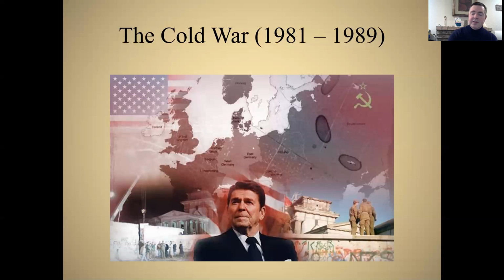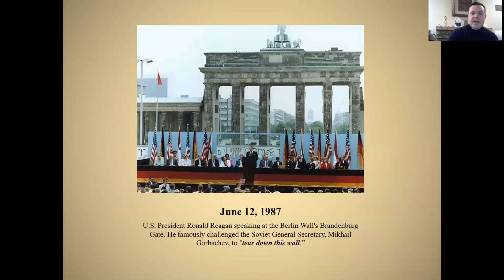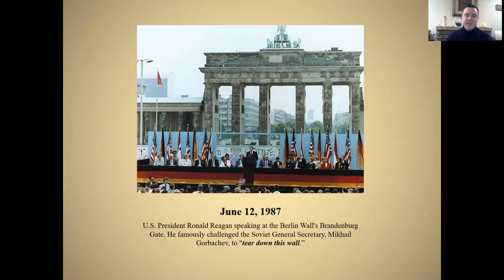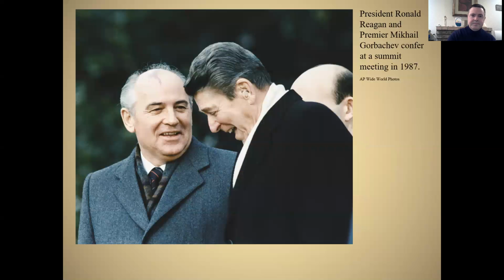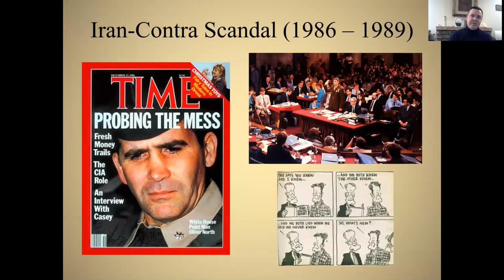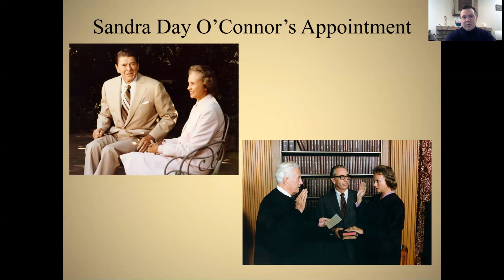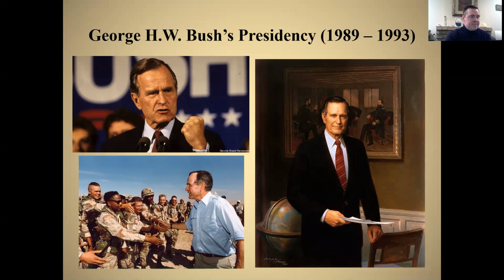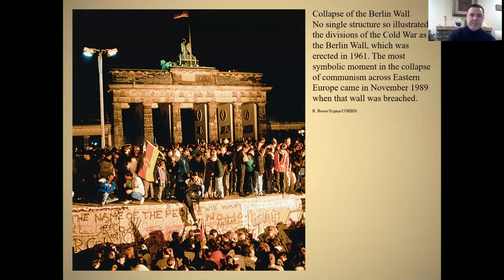1980s America Zoom Lecture 1